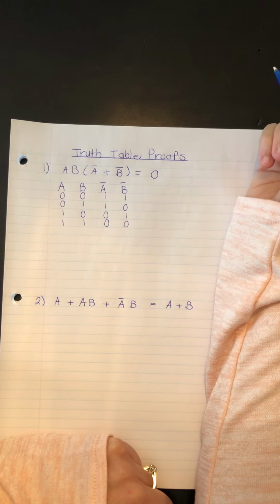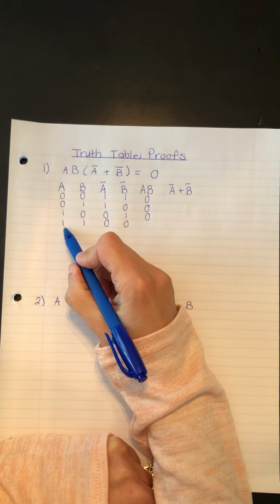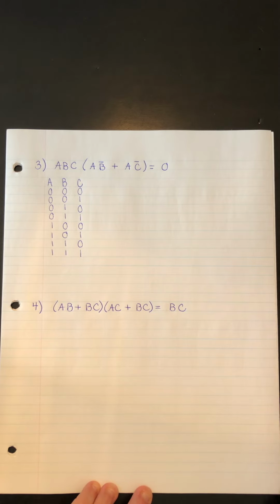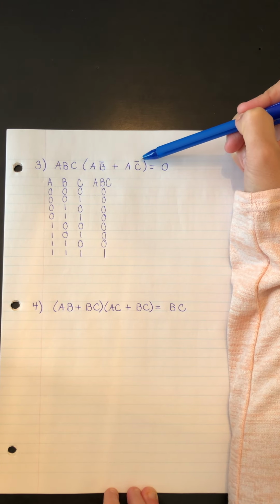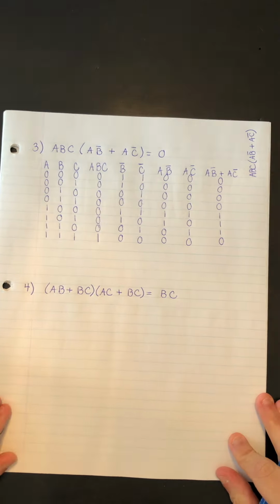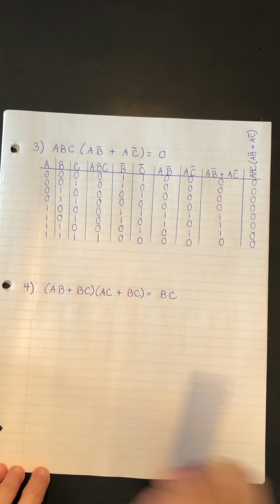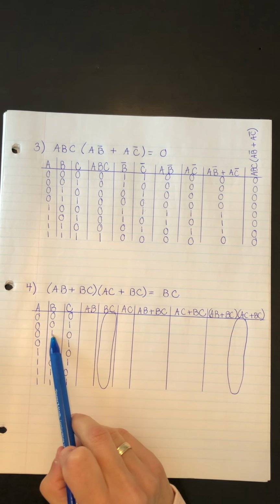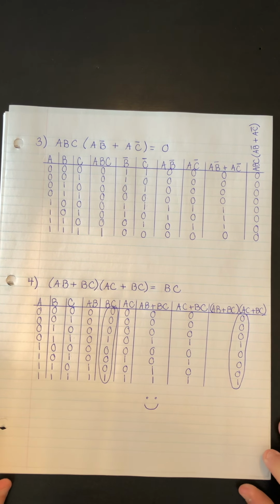Truth Table Proofs